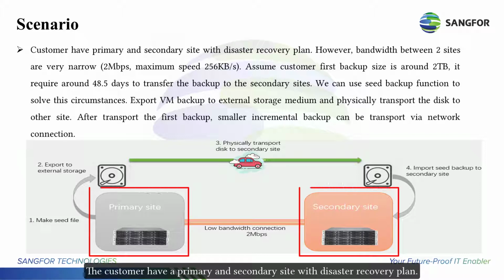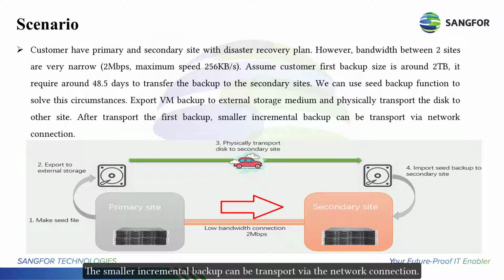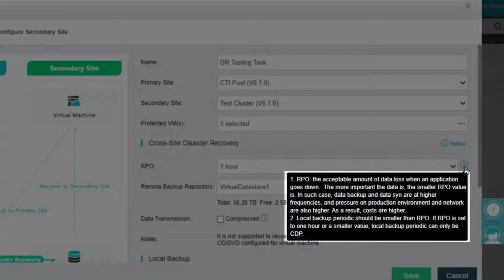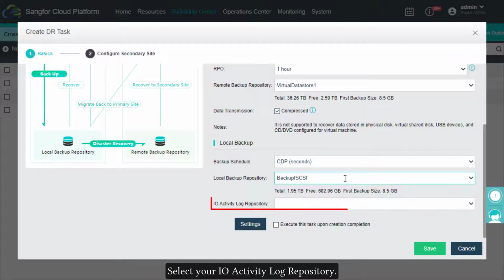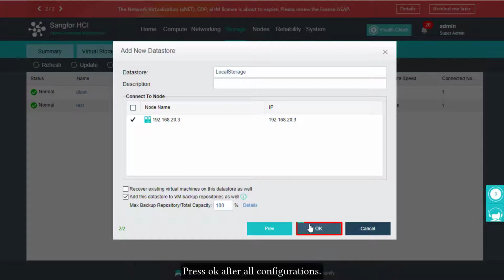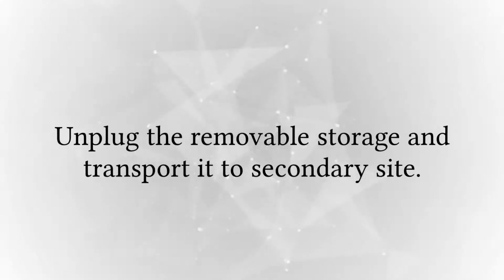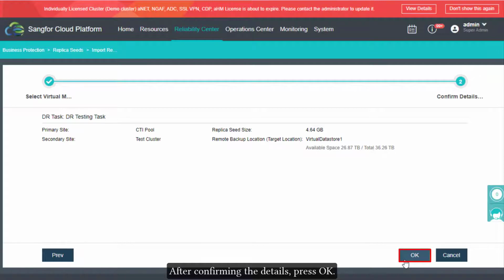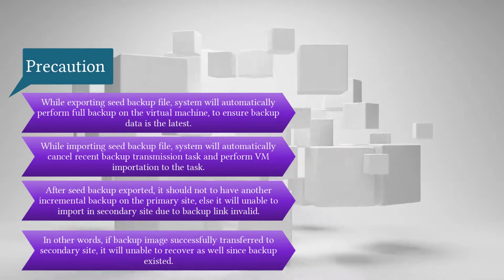Sangfor HCI_DR Seed Backup Configuration Guidelines